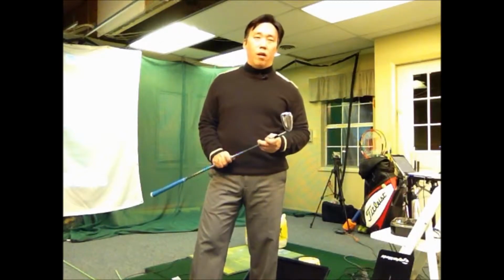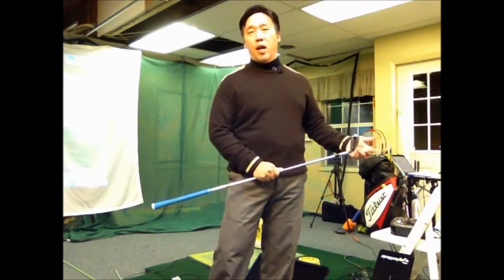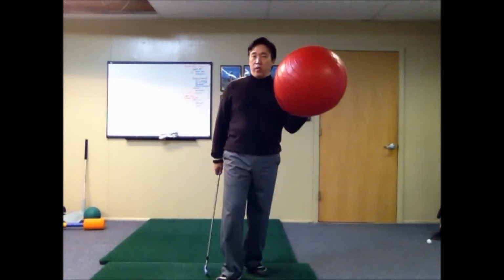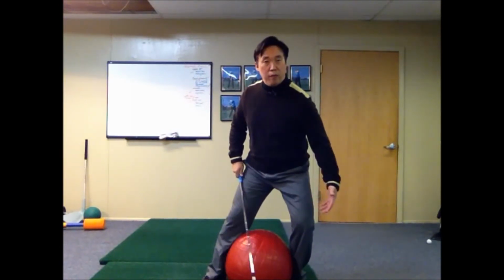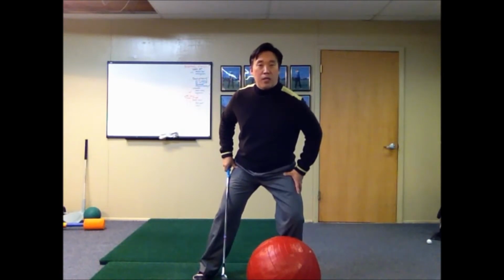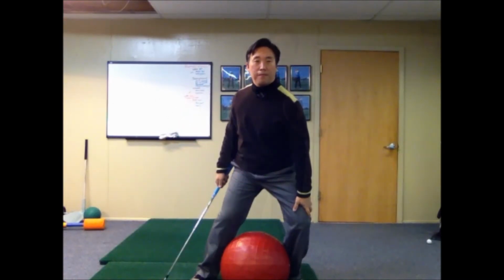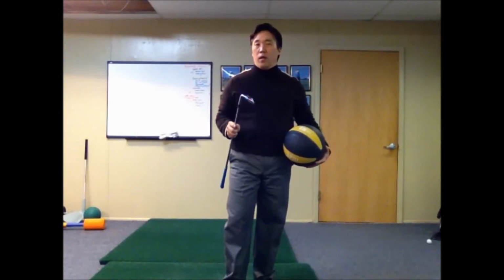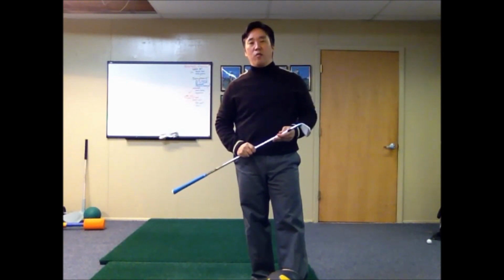WINTER HOME PRACTICE: Proper Weight Shift